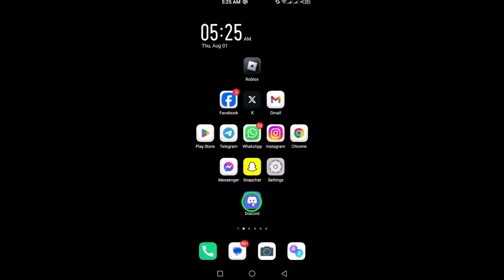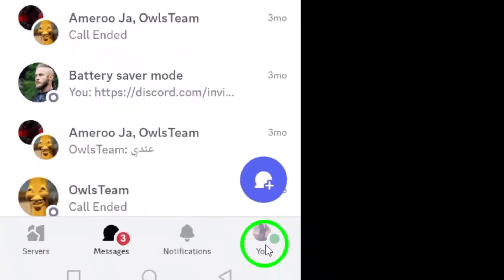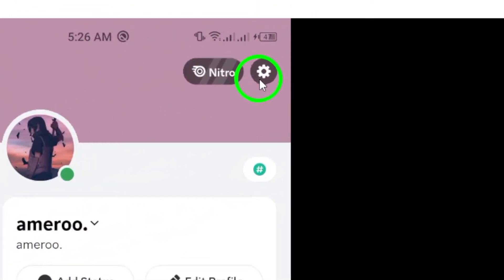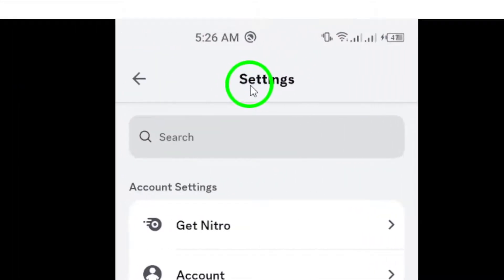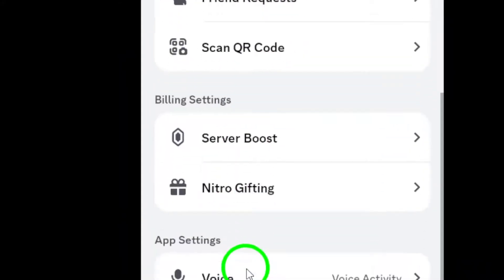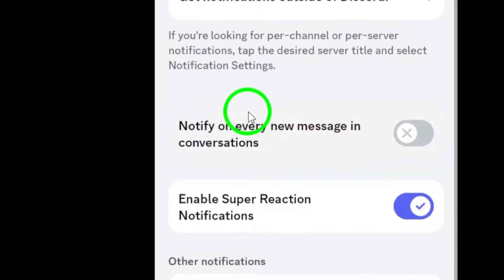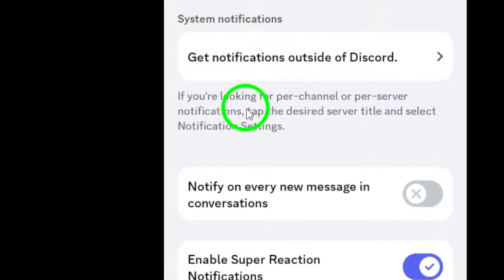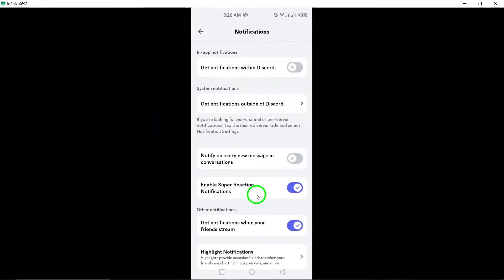How to Disable Reactions Notification on Discord (Updated)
Learn how to effectively disable reactions notifications on Discord with this updated guide. Whether you find the notifications distracting or simply want a quieter experience in your Discord servers, following these easy steps will help you manage your notifications.
Steps:

1. Open Discord app on your Android device.
2. Tap "You" at bottom right.
3. Tap the gear icon at top right to access settings.
4. Scroll down then tap "Notification".
5. Disable super reaction notification.

Take control of your Discord notifications today and enhance your chatting experience.